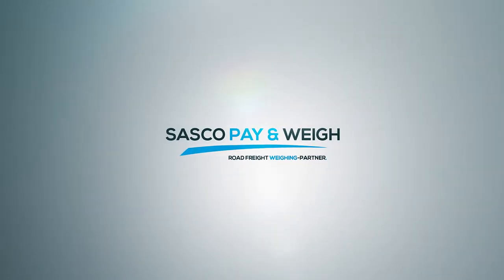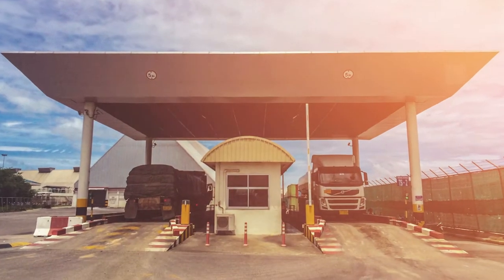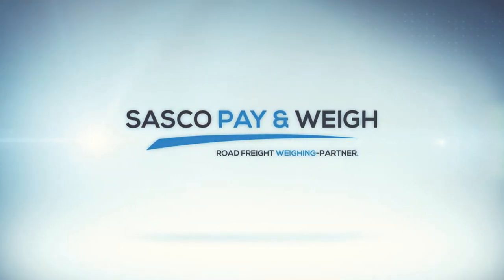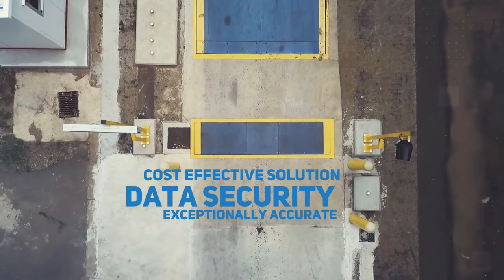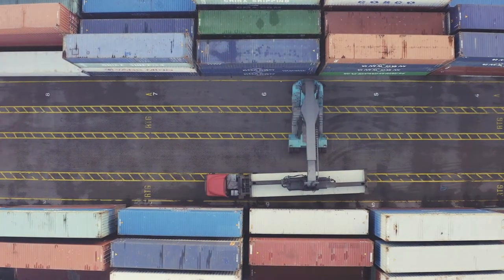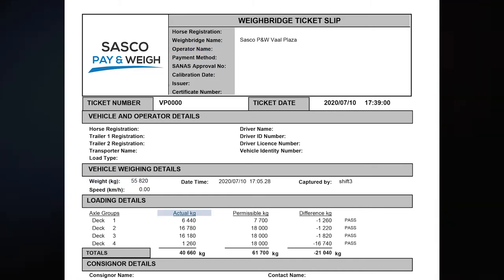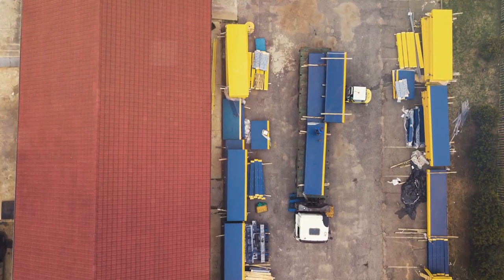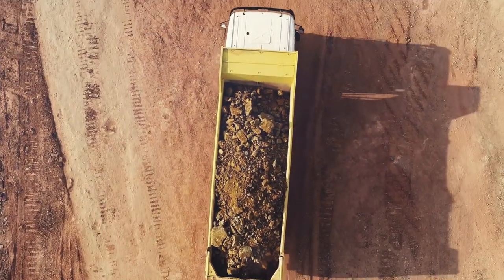Sasco Pay & Weigh Solution Overview